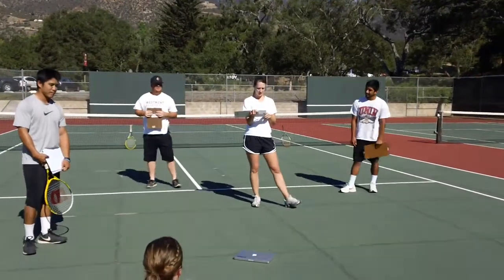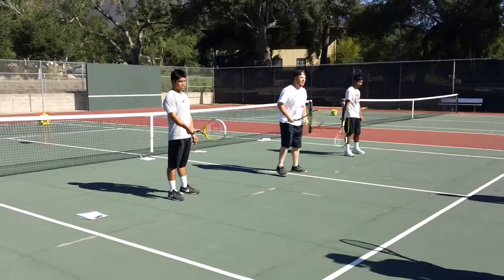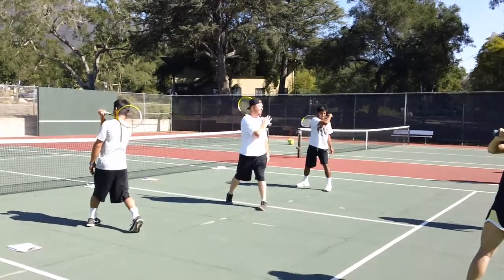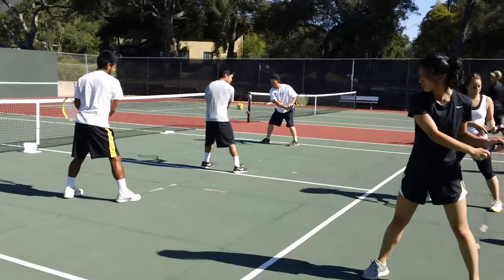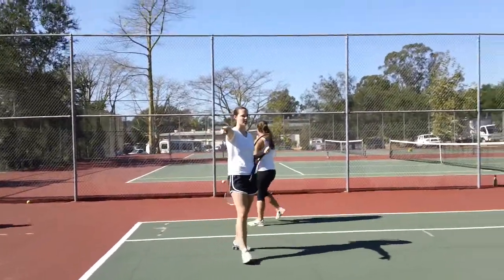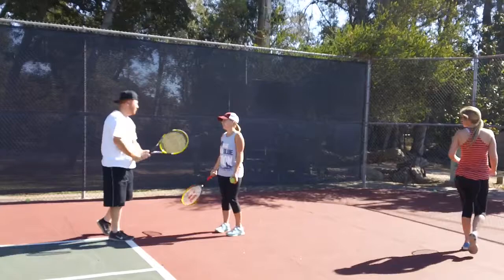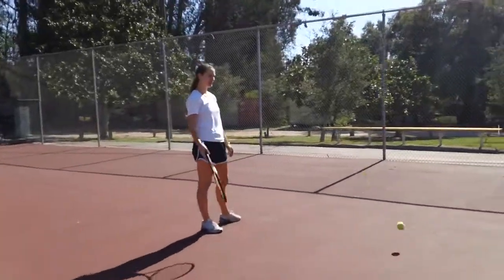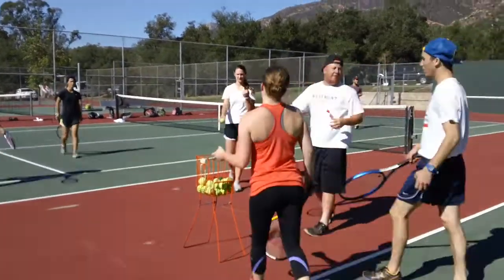Tennis Pedagogy 8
Brent Fukushima, Ben Johnson, Laura Stiles, Marcos Lopez
November 5, 2013
Westmont College